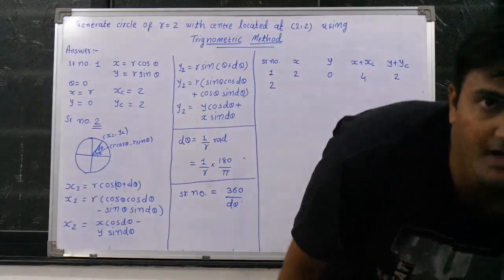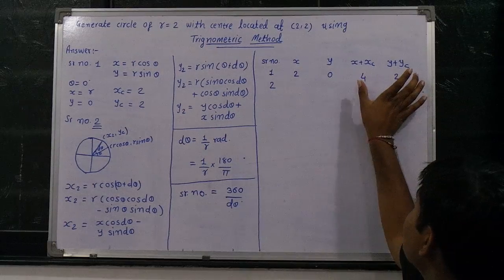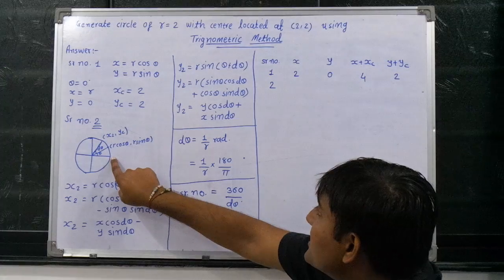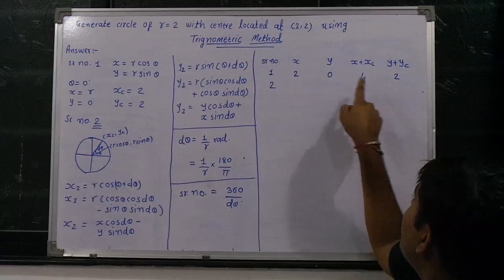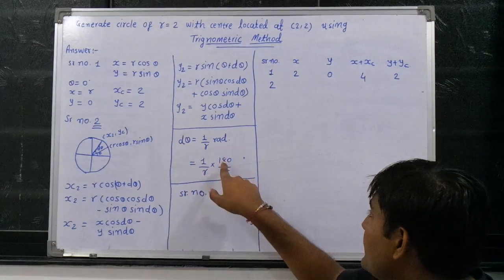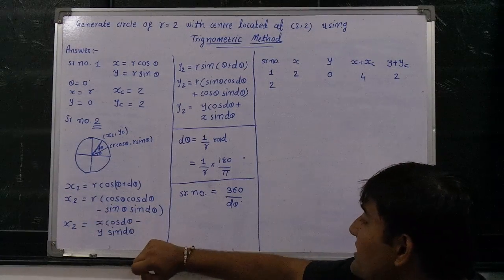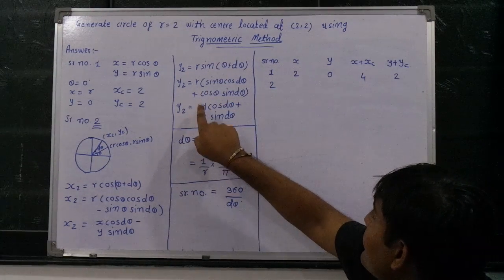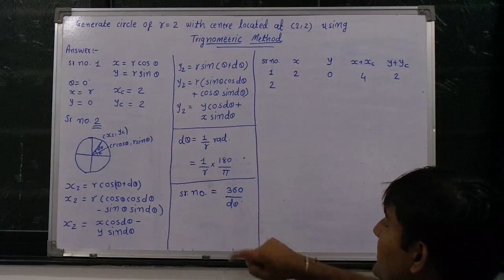GTU CAD Circle (Trignometric method)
cad gtu imp
Trignometric method